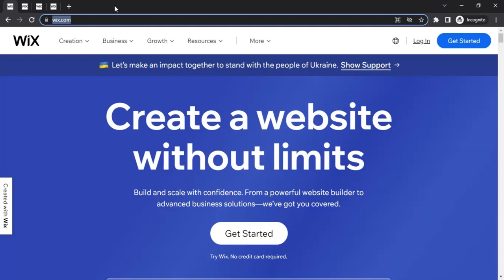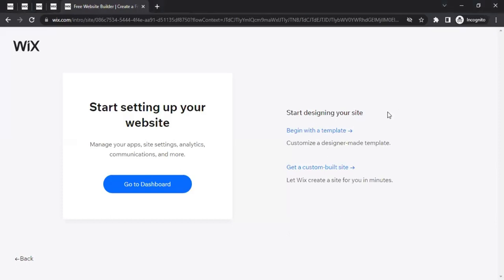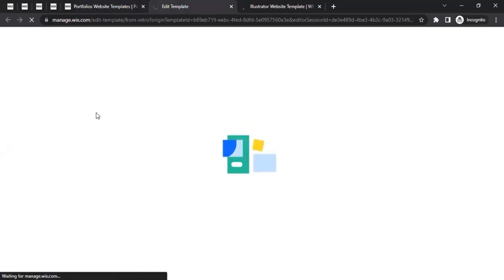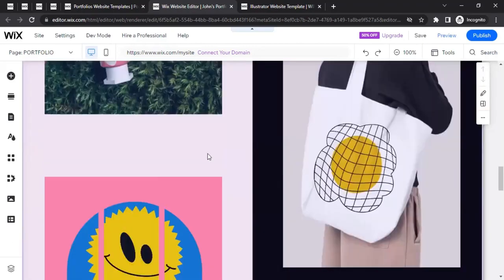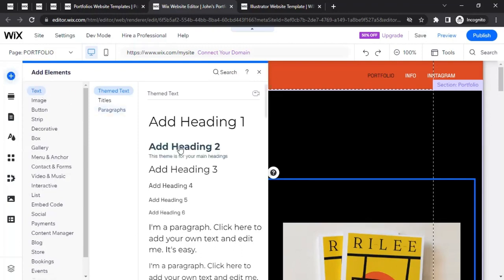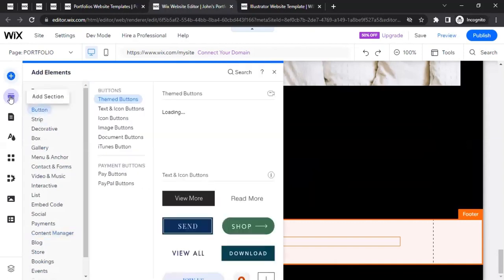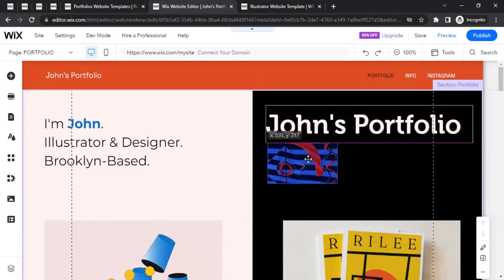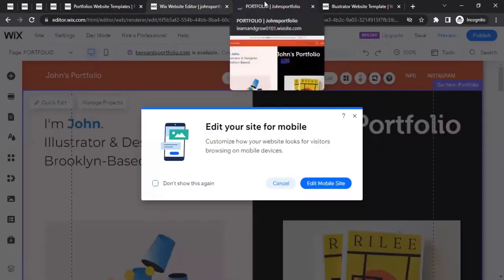How to Use Wix to Make a Portfolio Website (Step by Step)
Today we talk about How to Use Wix to Make a Portfolio Website, so stay until the end of the video to see the full explanation.